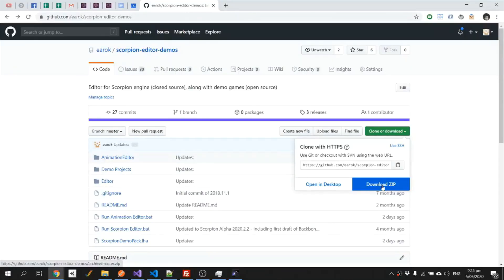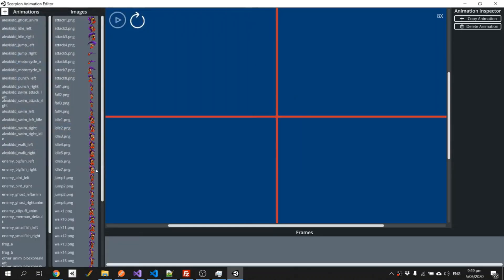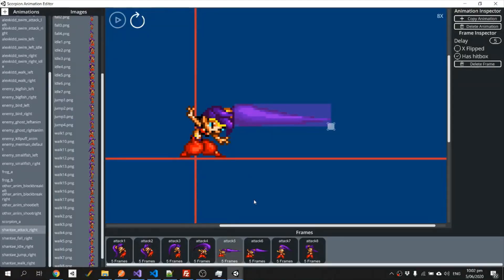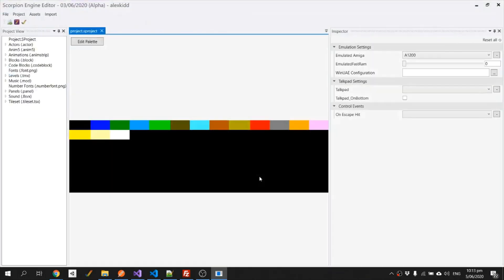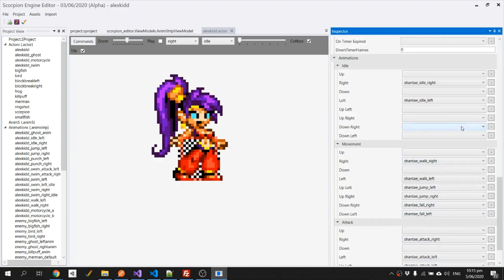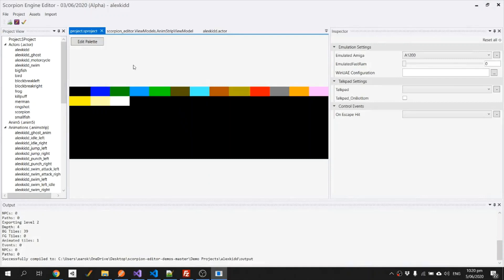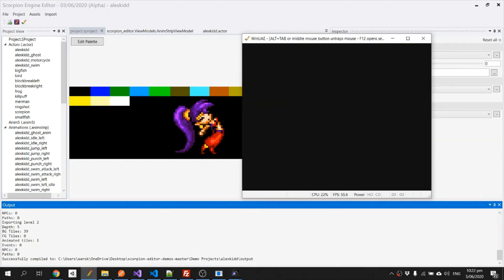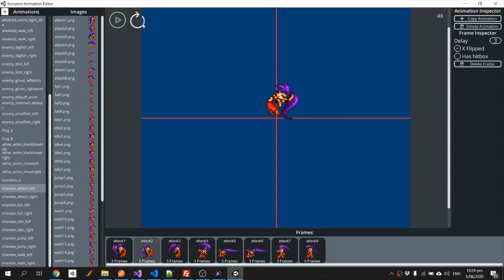Scorpion Editor - Animation Editor Tutorial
Apologies about the crap sound quality and production values on this video!

In this tutorial, I go through adapting sprites from the game "Shantae and the Pirate's Curse" to the engine, and applying them to the Alex Kidd example game.